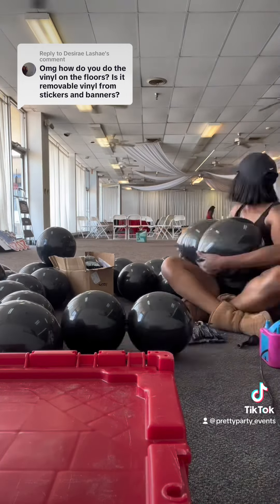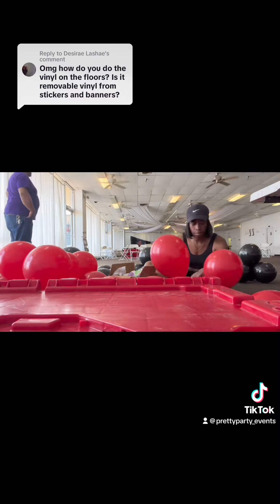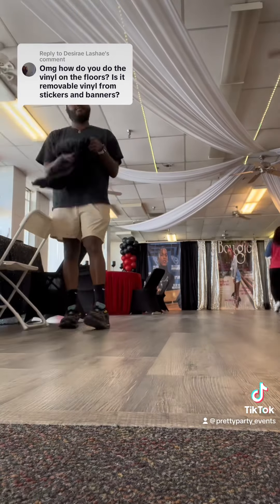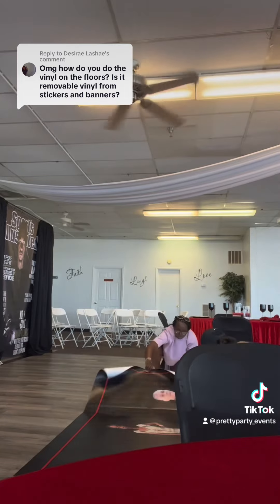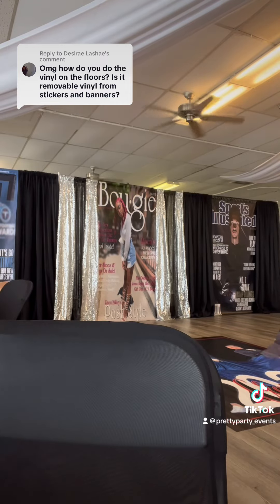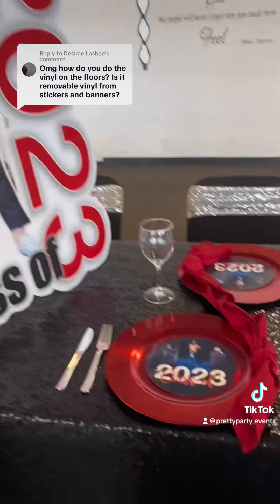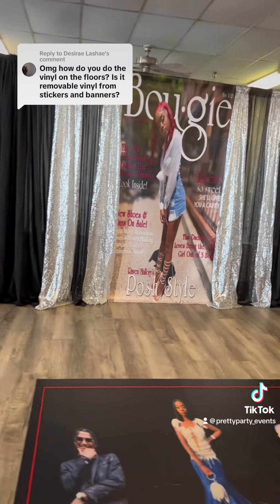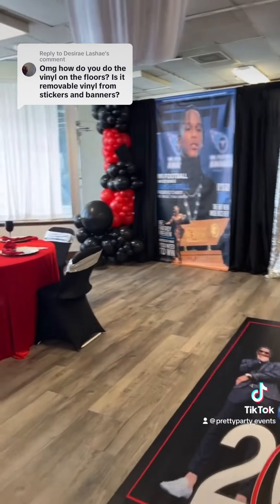Graduation Party 2023